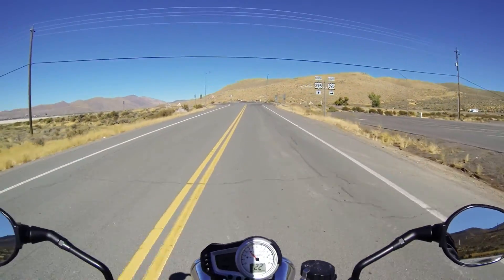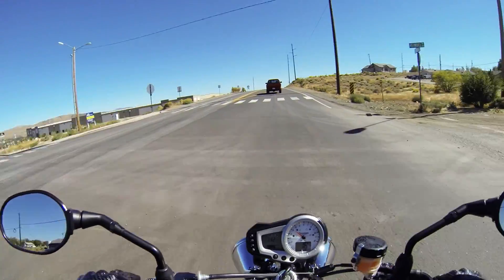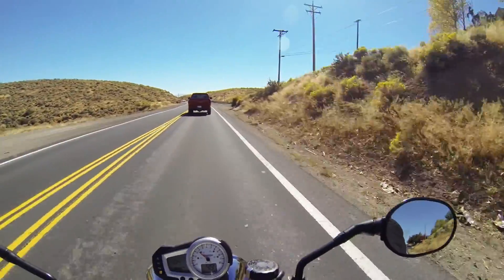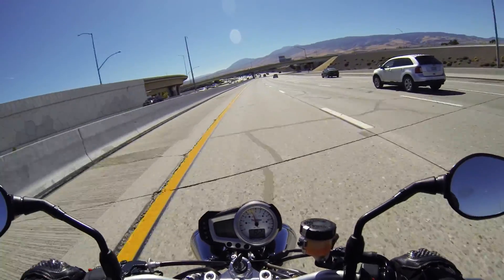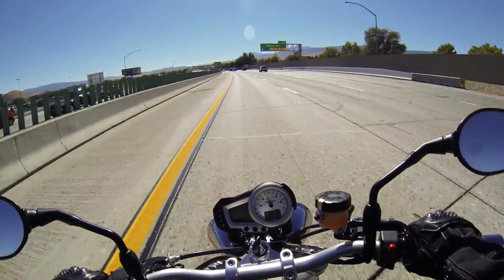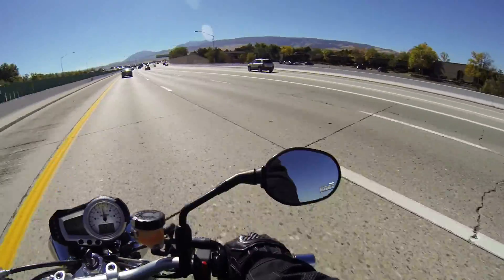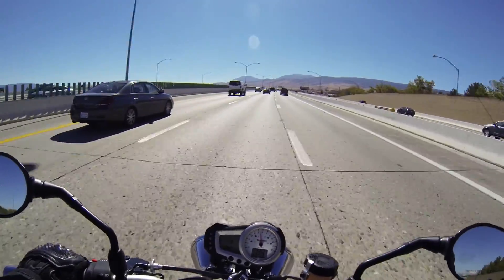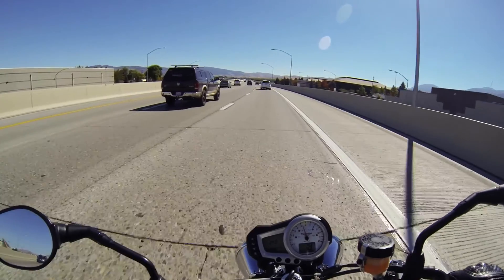Triumph Speed Triple - GoPro Mounting Tip for RF-1200 (or other curved chin helmet) - Geiger Grade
Maiden GoPro voyage with the Speed Triple and GoPro, as well as a new Shoei RF-1200.

Some mounting solutions for a front (chin) mount on helmet surfaces with more curve than the GoPro mount.

Getting a feel for this new bike up Geiger Gradein Reno/Virginia City.